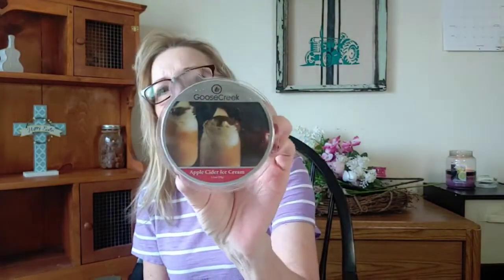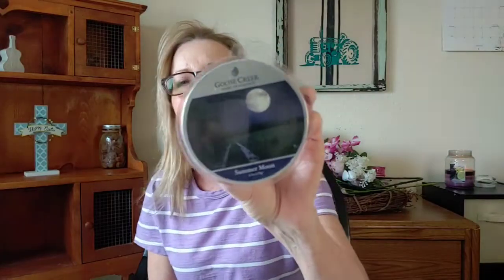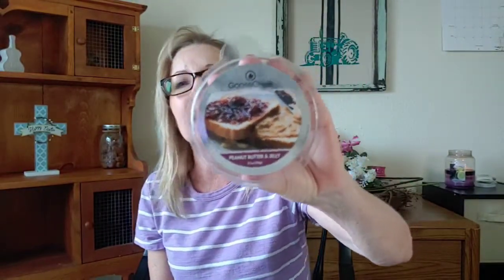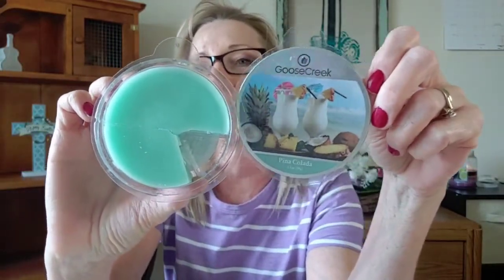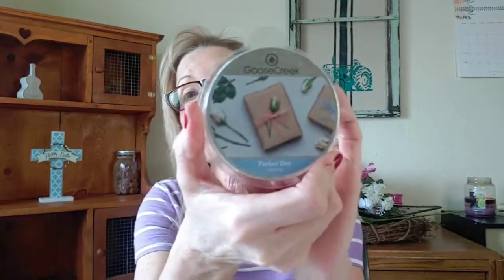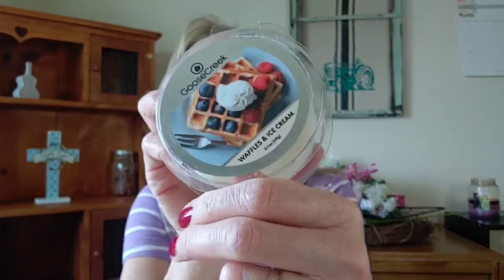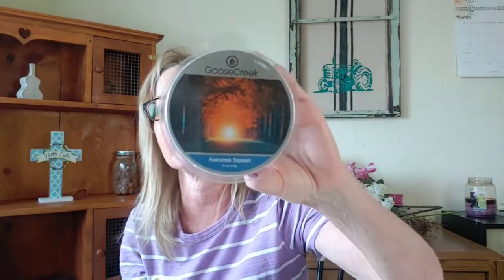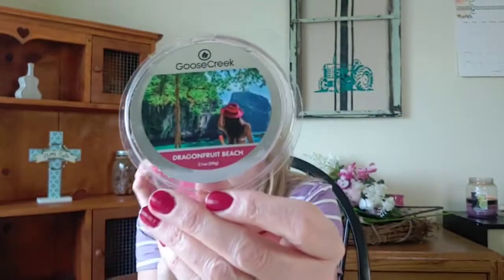Warm Review on Goose Creek Wax Melts: Part 1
Hello Everyone and welcome to back to the warm review.  Here is the line-up once again.

Apple Cider Ice Cream
Summer Moon
Peanut Butter & Jelly
Sage Leaf & Citrus
Pina Colada
Blueberry Pancakes
Perfect Day
Waffles & Ice Cream
Autumn Sunset
Sugared Donut
Dragon Fruit Beach

To see the first introduction to this  Goose Creek series I have provided a link!! Yes I did it!!! Are you impressed???

Song: Green Leaves